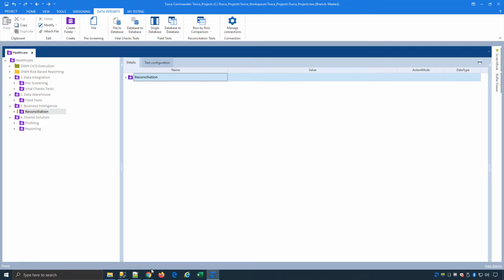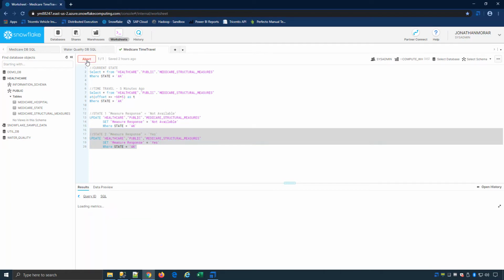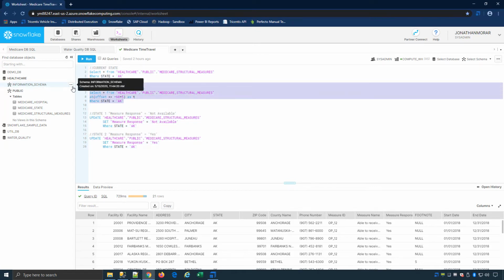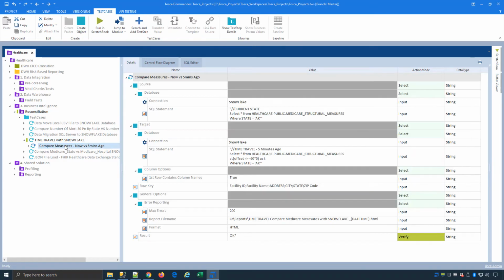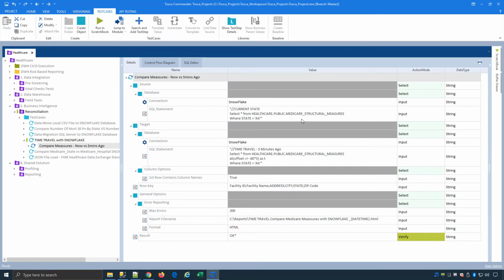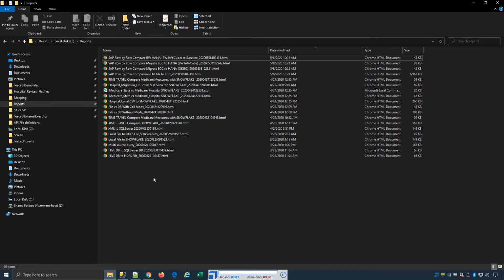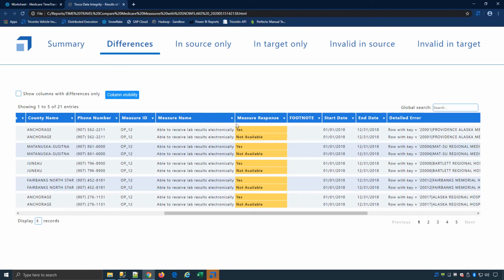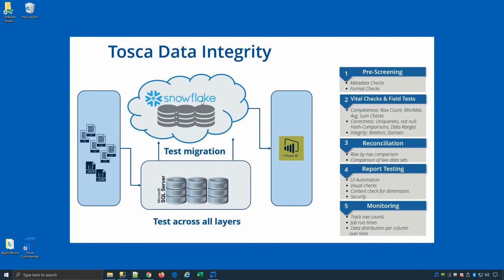Time Travel with Snowflake and Tosca DI